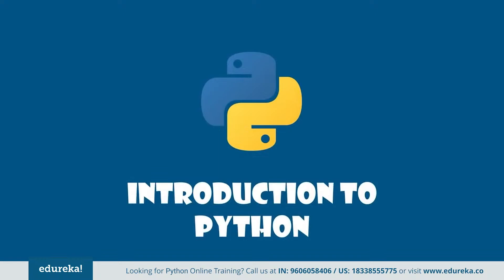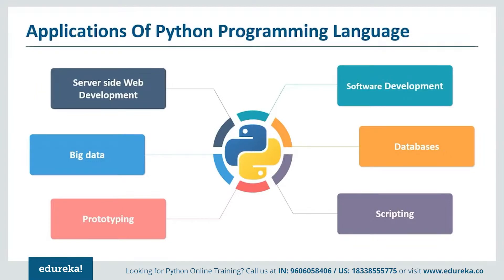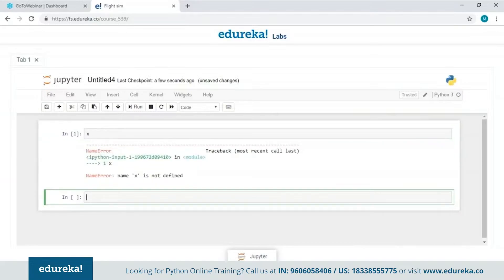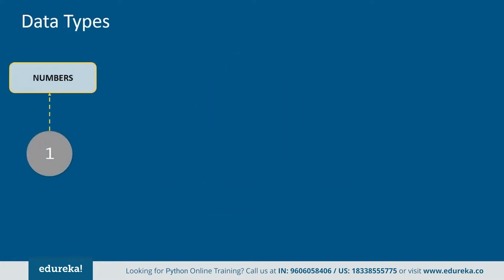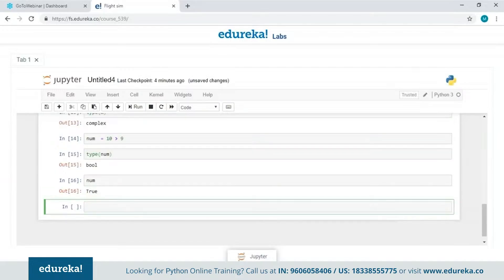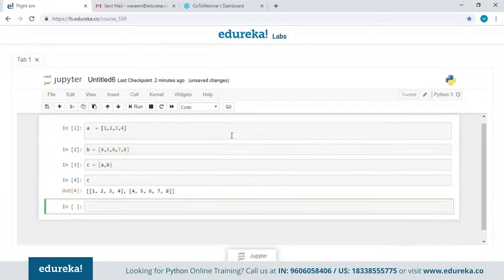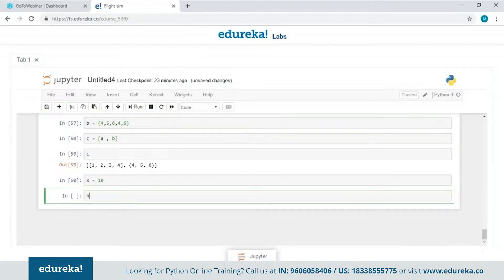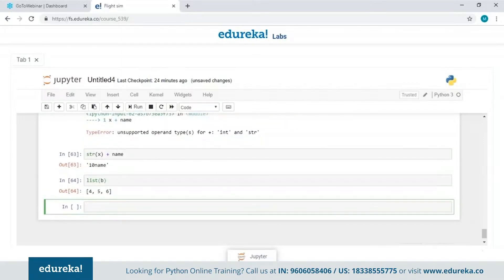Variables & Data Types In Python | Python Tutorial For Beginners | Edureka Rewind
This Edureka video on 'Variables and Data Types in Python' will help you establish a foothold on Python by helping you learn basic concepts like variables and data types. Below are the topics covered in this video:
00:00:00 Introduction
00:00:49 Introduction To Python
00:02:24 Applications Of Python
00:03:57 Variable Declaration
00:06:04 Variable Data Types
00:18:49  Type Conversion